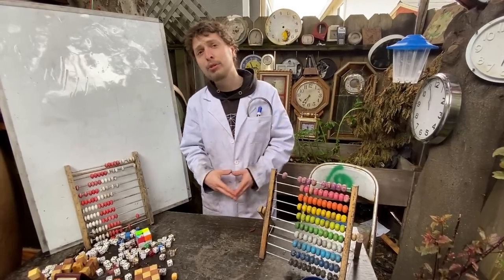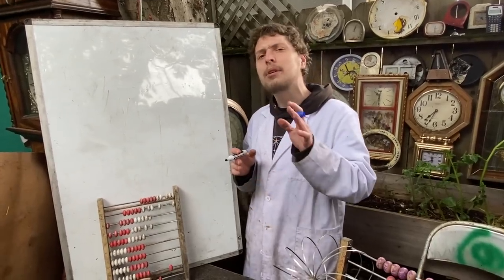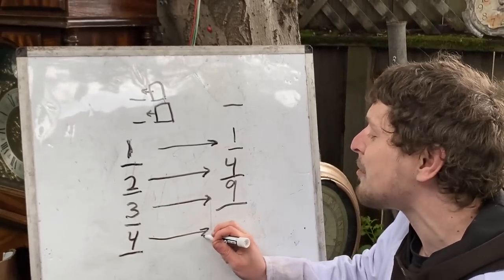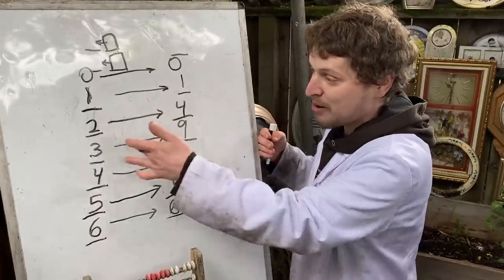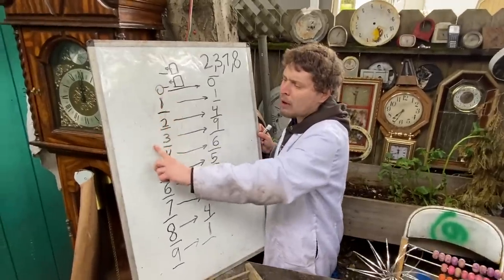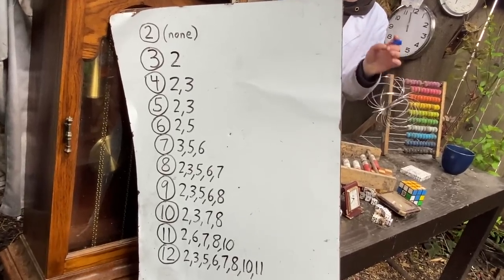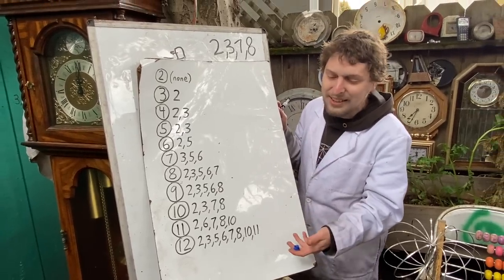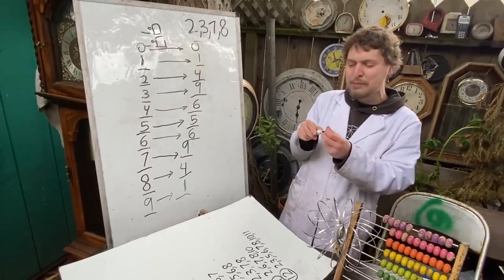Which Digits Can Square Numbers Never End In?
Did you know there are 4 different digits that square numbers can never end in? In this bonus video, let me explain why certain numbers can or can't be a square's last digit in base ten, and how this applies to other bases. Technically, this concept is known as the "quadratic non-residues mod 10". For an older video of mine involving quadratic residues (the opposite of quadratic non-residues here), check out this episode on my @ComboClass channel

And here's a new Combo Class episode about an interesting base some computers use instead of binary

Also check out the new short (a visualization of the "difference of squares" identity) I just put out on my @ComboClass channel

The short I put out on this channel recently: (this one might have notified subscribers but most aren't going too)

This video was filmed by Carlo Trappenberg.

If you have any extra clocks/dice/etc., here's my private mailbox address (not my home address). If you're going to send anything, please watch this short video first
Domotro
1442 A Walnut Street, Box # 401